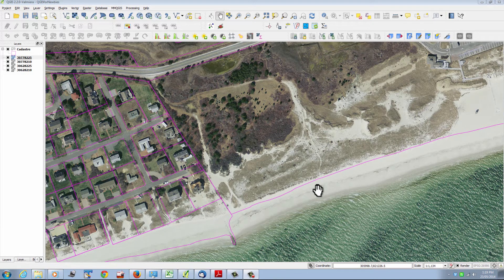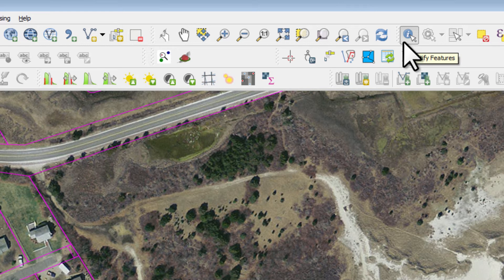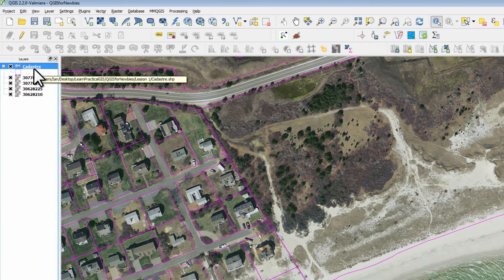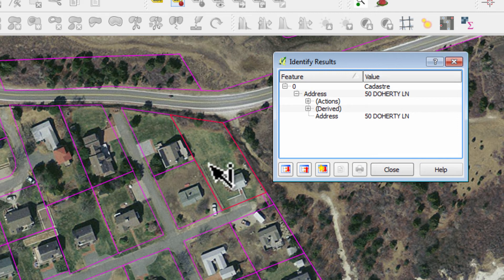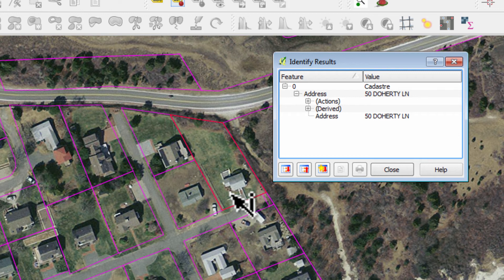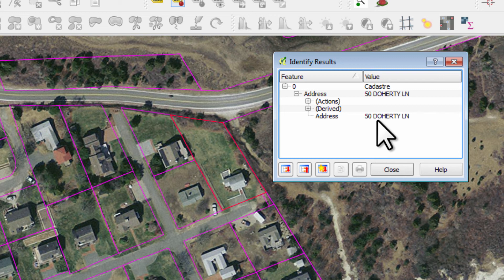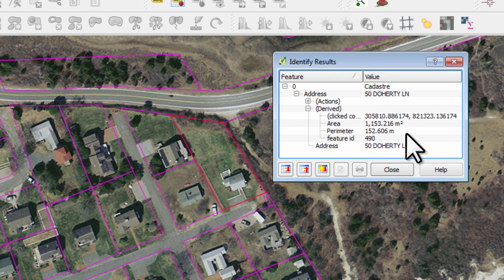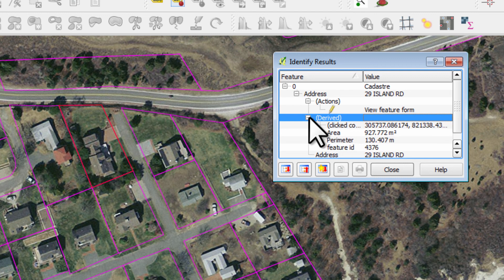QGIS tutorial part 2: The identify features button (ustep3e )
In this video you will learn: How to find out information about a polygon in a map by clicking on it with your mouse

You’d better get used to hearing “this is really exciting” from me because I seem to say it a lot. In this case what’s exciting is the database that lies behind the map.

The database that lies behind a GIS map what sets GIS a GIS map apart from a paper map. Here I show you the most basic GIS query functionality... You get to click on a polygon and find out stuff about it. It may seem a bit lame that I’m getting so excited about this, but imagine the sorts of things this functionality is setting us up for... Imagine being able to query very large GIS maps all at once. Hmmmm. Maybe you can’t imagine that sort of stuff yet, but trust me, it actually is very exciting!